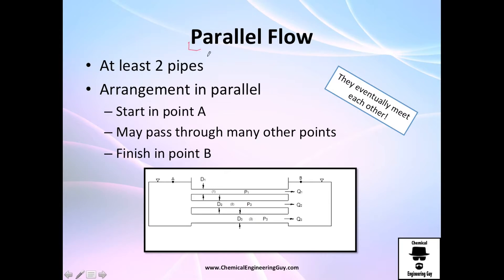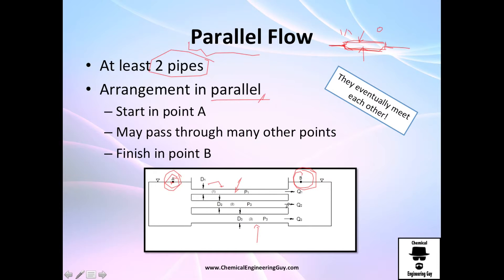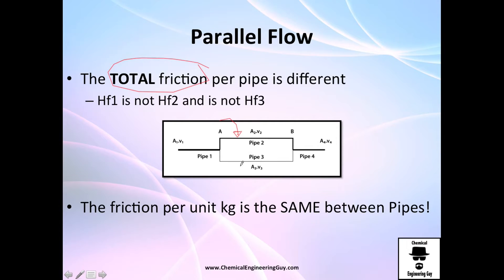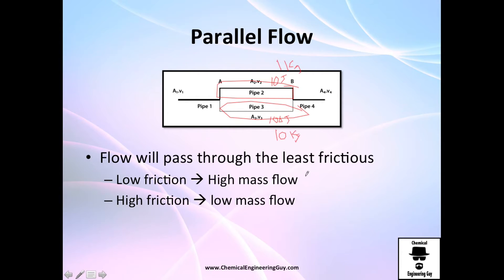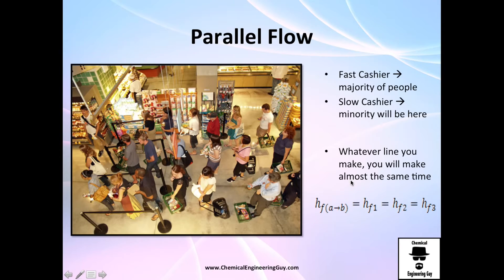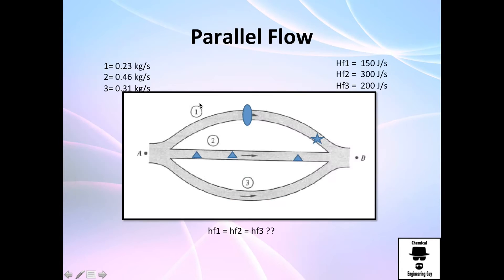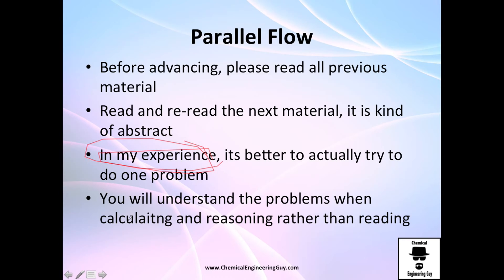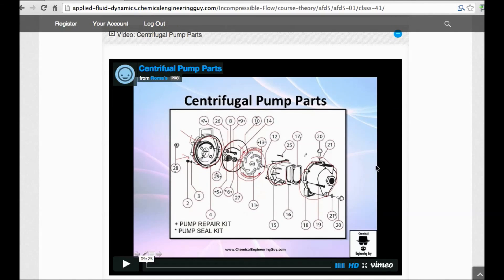Parallel Flow Intro / Applied Fluid Dynamics - Class 062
Parallel Flow is a very interesting topic. It is very common in engineering and the calculations are done completely different as with series flow!

In parallel Flow you got to keep in mind two important things:

The initial flow rate = Final flow rate
The sum of all flow rates in between should be equal to either initial/final flows
The friction loss per unit mass in every branch should be equal. They are also equal to the initial/final losses
Once you got that, you gotta find relationships between volumetric flow rates, velocities, frictionlosses.

Iteration is not that common, but many times will help you to get an answer!

-x-x-x-

Facebook.com/ChemicalEngineeringGuy

Twitter.com/ChemEngGuy